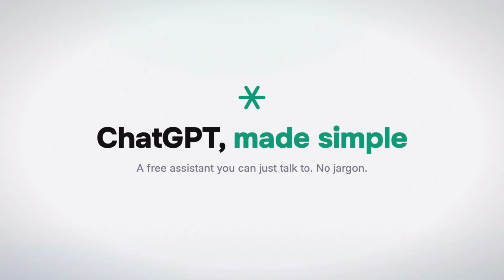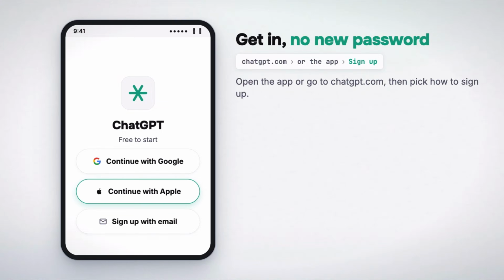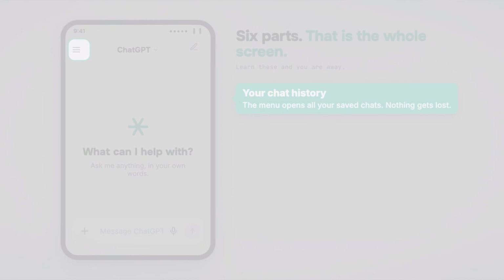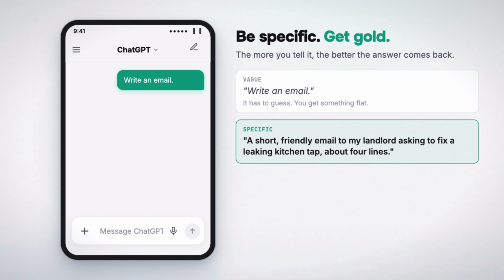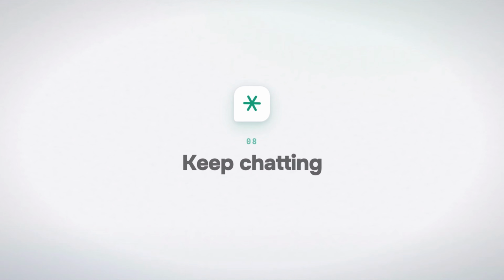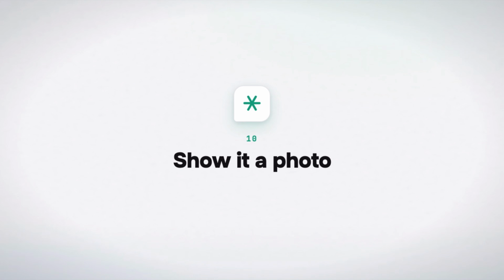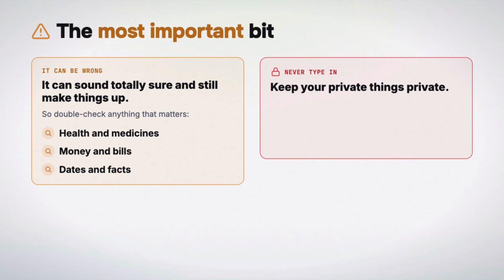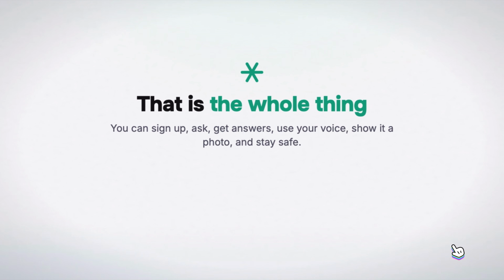How to Use ChatGPT for Beginners (Step-by-Step 2026)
Never used ChatGPT? This is the complete beginner's guide. In about 9 minutes you will learn how to sign up for free, ask your first question, get much better answers, use it by voice, show it a photo, and - most importantly - use it safely. No jargon, one step at a time. If you can send a text, you can do this.

What you will learn (timestamps):
0:00 What ChatGPT actually is
0:41 Sign up (free)
1:23 The screen, mapped
2:11 Your first prompt
2:59 Better prompts, better answers
3:49 Real things to use it for
4:53 Quick recap
5:17 Keep the conversation going
6:01 Talk to it (voice)
6:45 Show it a photo
7:31 The most important bit - staying safe
8:33 Chats, free vs paid, and wrap

The big things to know:
- Signing up is free. The fastest way in is Continue with Google or Apple - no new password to remember.
- A "prompt" is just your question or instruction, asked in plain words.
- Be specific and give a little context, and the answers get much better.
- You can talk to it by voice, and you can show it a photo (a letter, a menu, a plant) and ask about it.
- It remembers the conversation, so you can just say "make it shorter" or "explain that simpler".

Staying safe (please do not skip this):
- ChatGPT can sound completely sure and still be wrong, so double-check anything that matters - health, medicines, money, dates and facts.
- NEVER type in private things like passwords, bank details, or your full address.
- It is not a doctor, a lawyer, or your bank. Treat it as a helpful assistant, not gospel.

The free version is plenty for beginners. The app looks a little different on iPhone, Android and the website, but the options are the same.